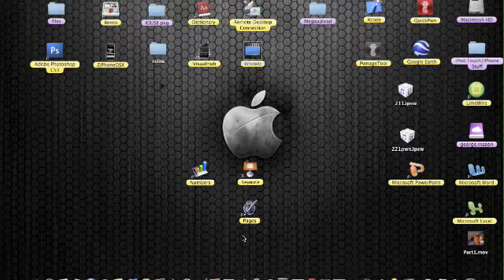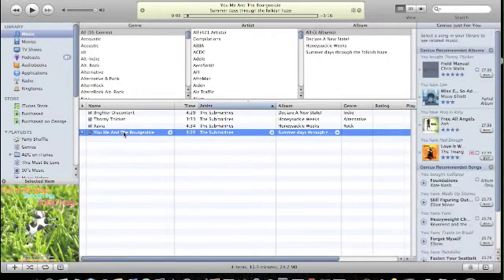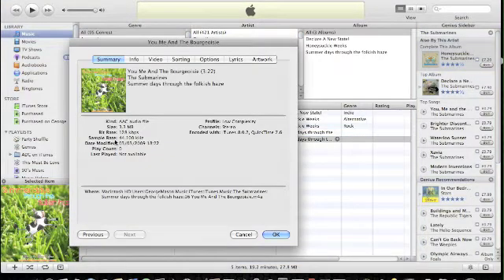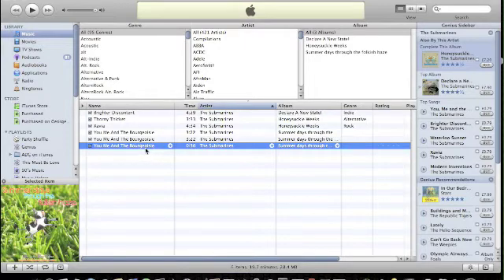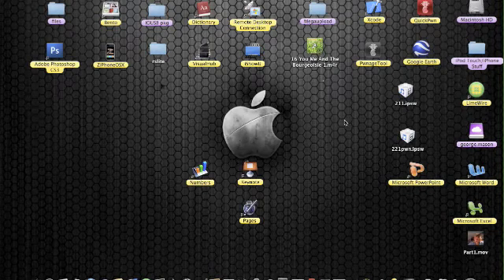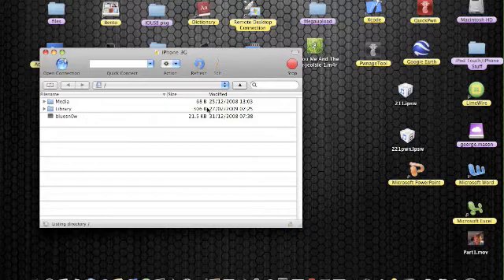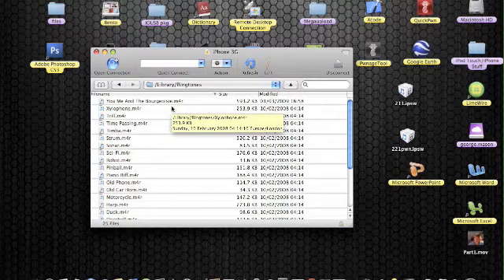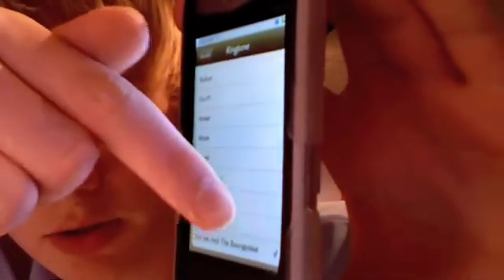[How To] Get any Ringtone on to your iPhone 3G / iPhone 2.2.1!!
This video shows you how to get custom ringtones on to your iPhone. Unfortunately you must have a hacked or jailbroken device to do this.

Here is the link to my video on how to SSH:-

Thanks George